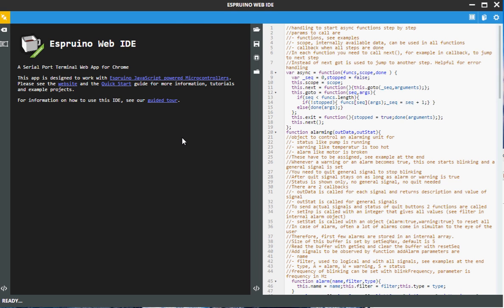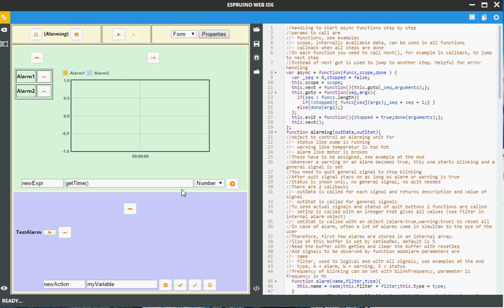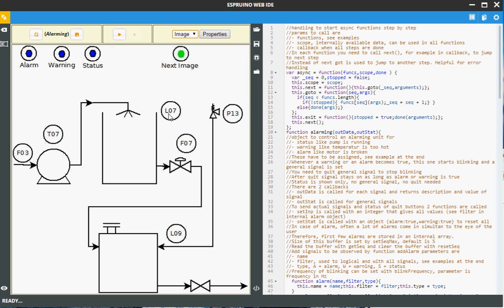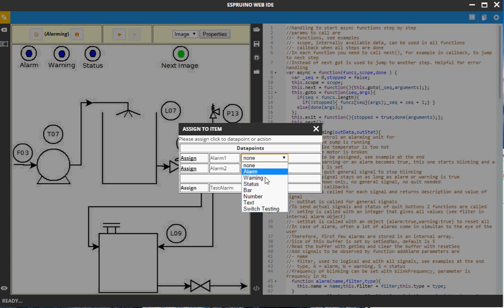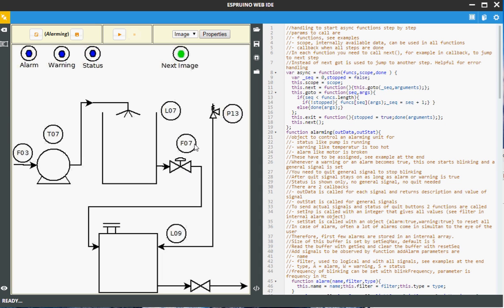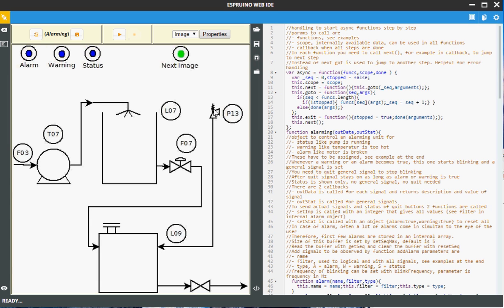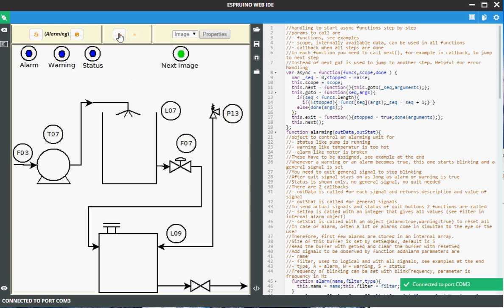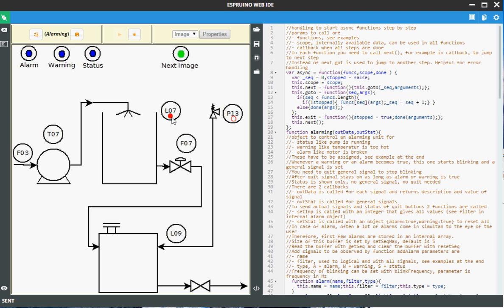4 testingImage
New function for testing Espruino with new plugin for WebIDE.
Adds use of images to simulate a control room.